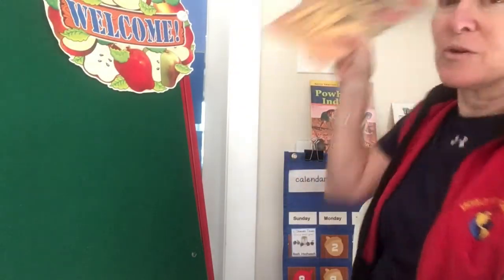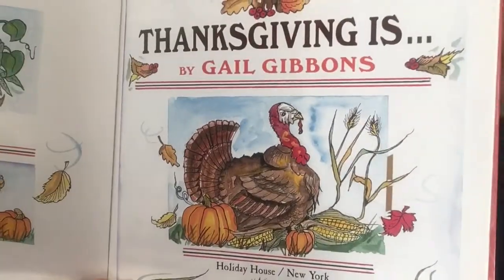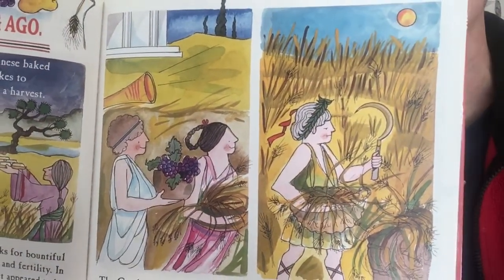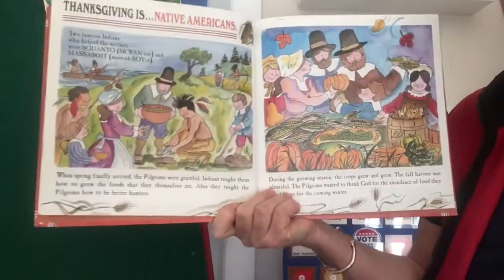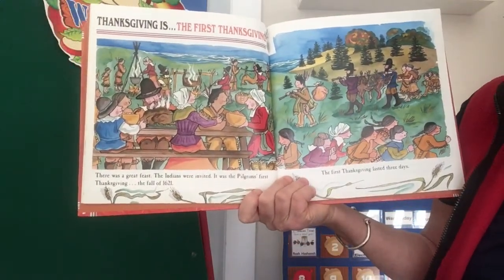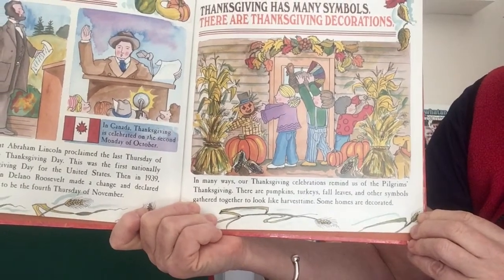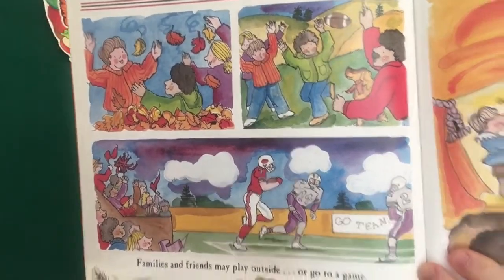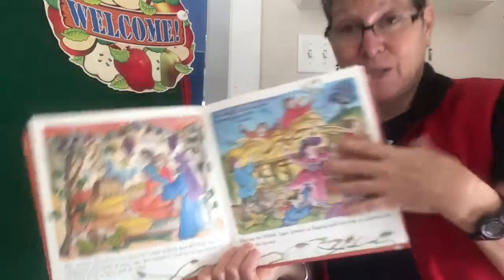Thanksgiving is ... - Readers’ WS #27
In this video we enjoy a non-fiction book about Thanksgiving by Gail Gibbons, who uniquely uses detailed hand-drawn illustrations in her information books.